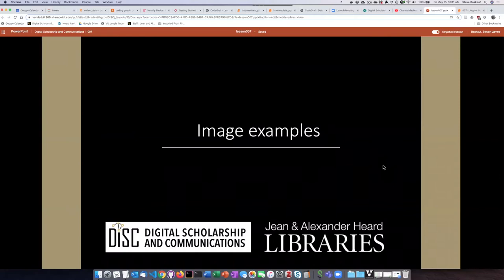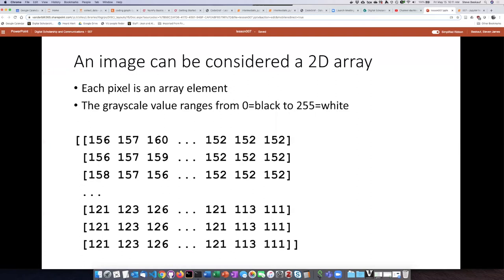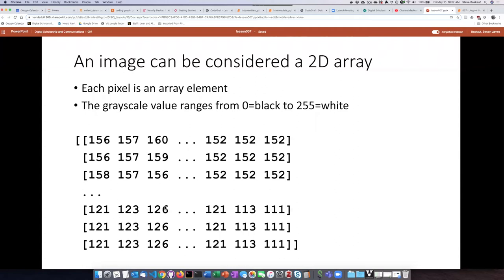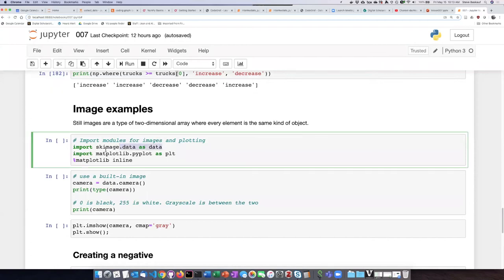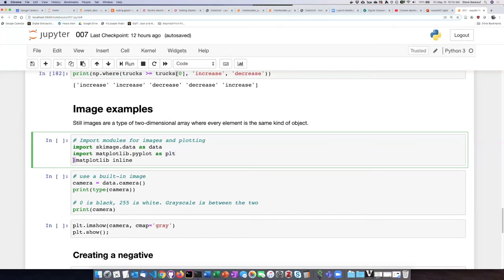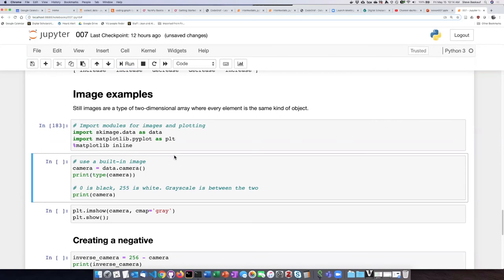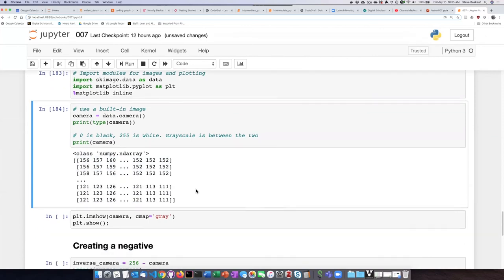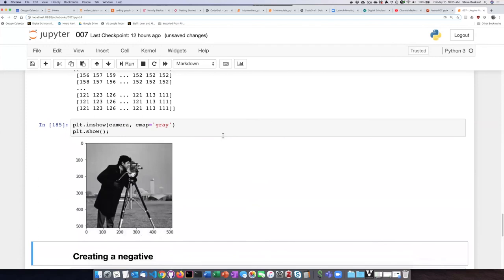007f Representing images as ndarrays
NumPy arrays - Representing images as ndarrays